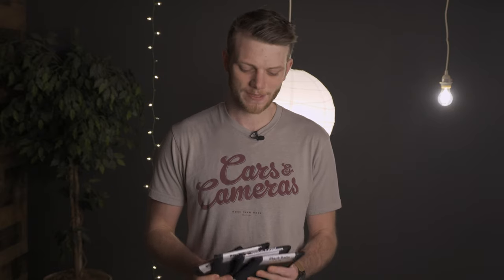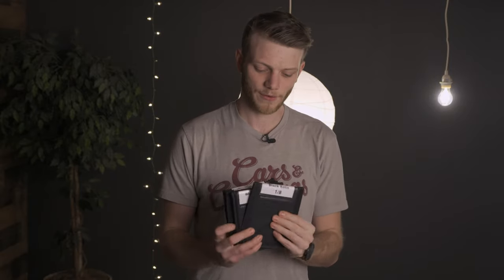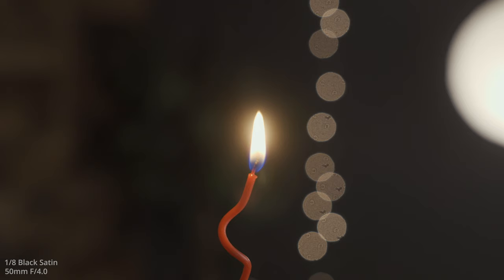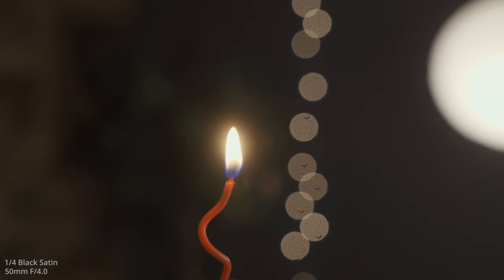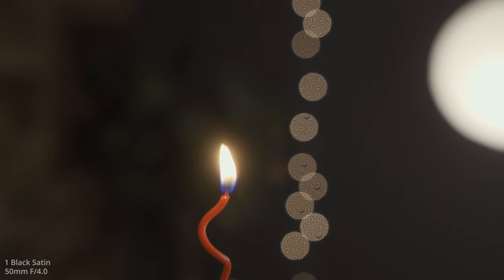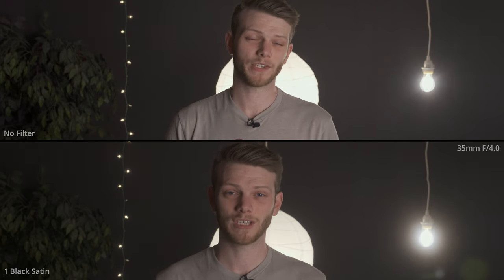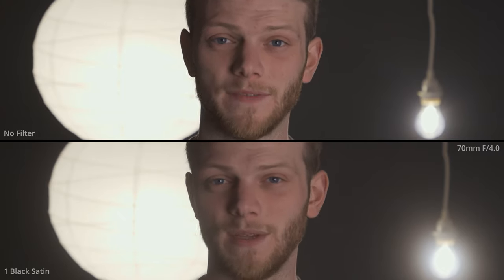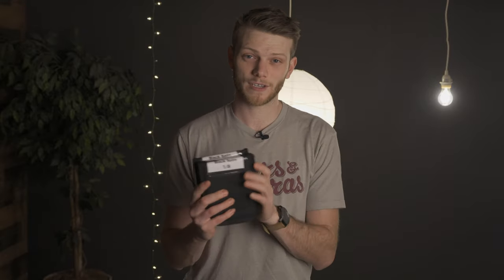Tiffen Black Satin - Filter Test/Comparison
In this video, Greg goes over the 4 x 5.6 Tiffen Black Satin filter set from 1/8 - 1 diffusion. Testing them on multiple light sources and showing examples of they side by side with many different light sources.

Get one for your next shoot!

Mattebox options